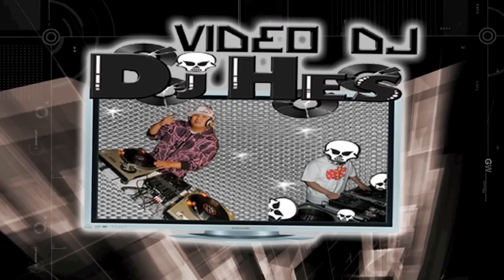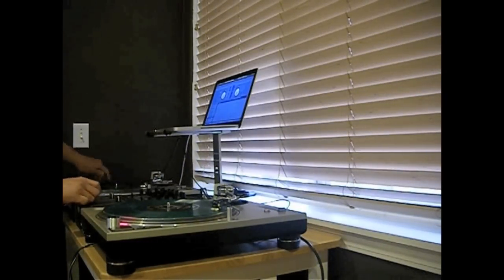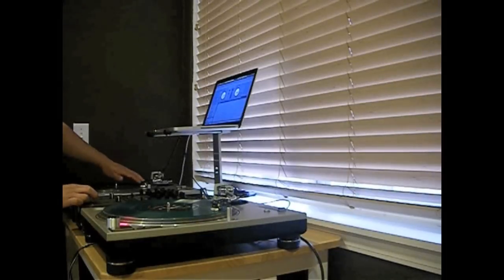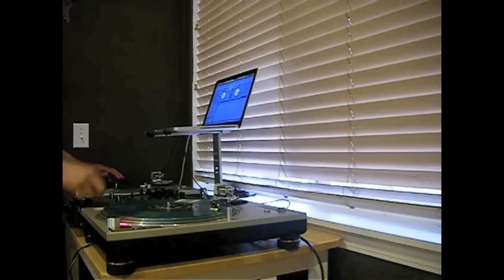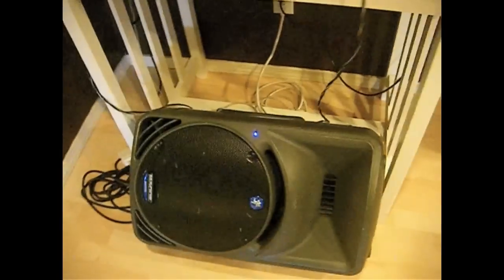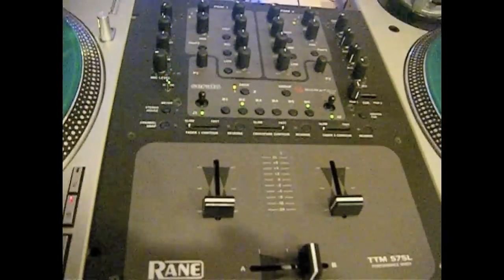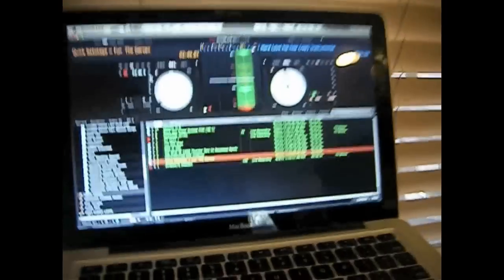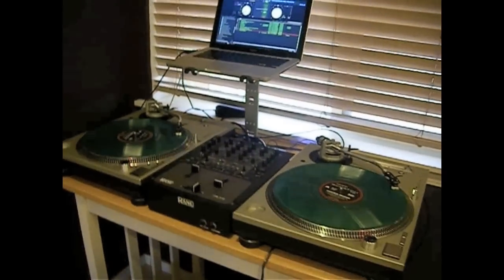djhes Live DJ Mix, name the Commentators! 100th video + 1600 Sub Special!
**FAST FORWARD TO @1:11 to start the DJing part

There was a winner already who named all the commentators!  check out the annotations to see who everyone was!

This is a live mix that i did as a thank you vid for all my subs new and old and for my 100th video uploaded to youtube!  It has been a fun last couple months growing, and i look forward to the future months to come!